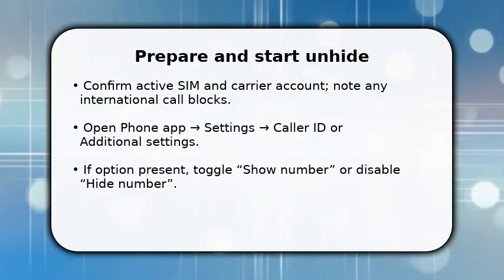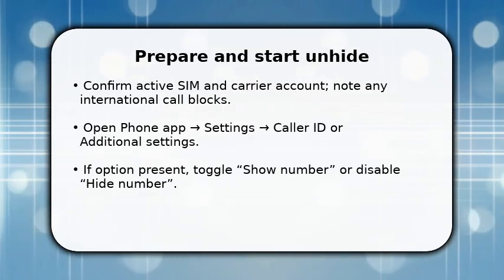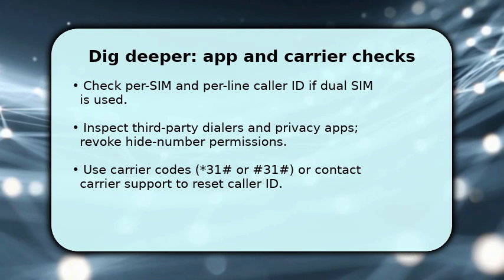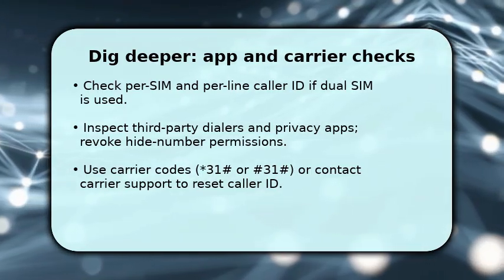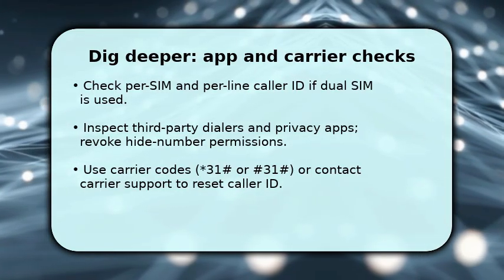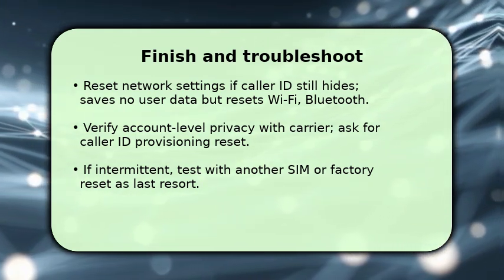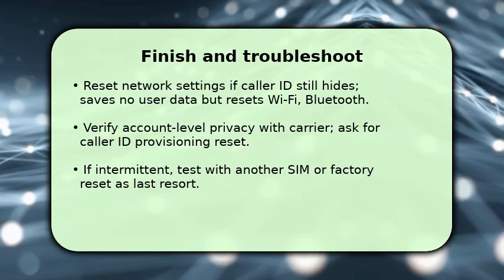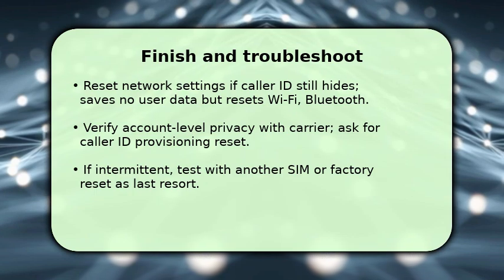How to Remove Android from Private Number (full Guide)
How to Remove Android from Private Number (full Guide) | 🔒 Surfshark VPN Deal — Stay private and secure. $1.99/mo + 3 Months Free ▸

Discover the step-by-step process to remove your Android device from a private phone number. This comprehensive guide covers all necessary actions, ensuring privacy and security.

remove android, private mobile number removal, Android deactivation steps, privacy protection for devices, how to unlink SIM card with Android, secure device disassociation from phone line, SIM locking process guide, device privacy settings tutorial, unpair your smartphone and sim, managing personal data on mobile